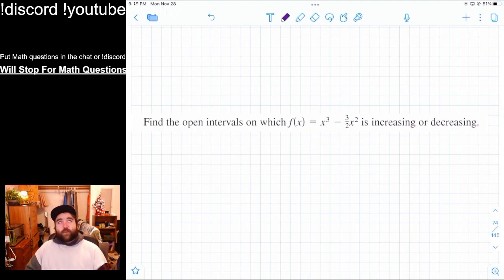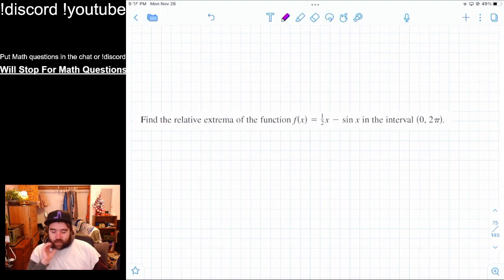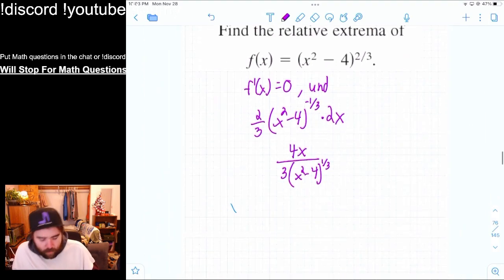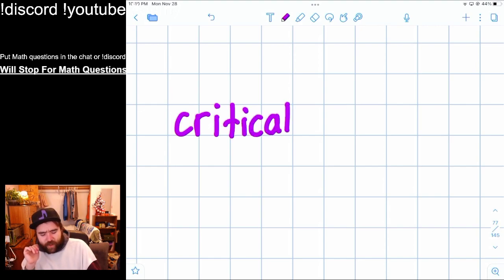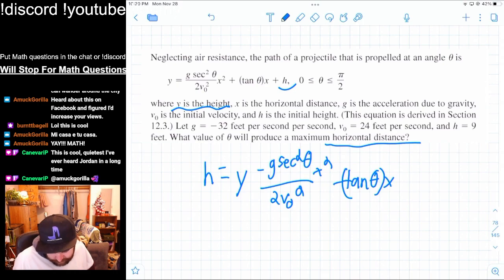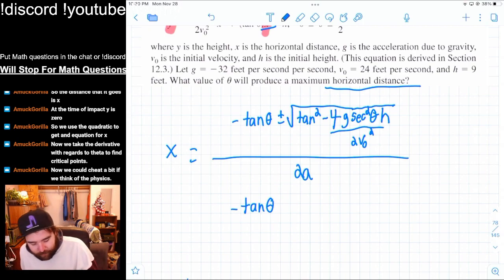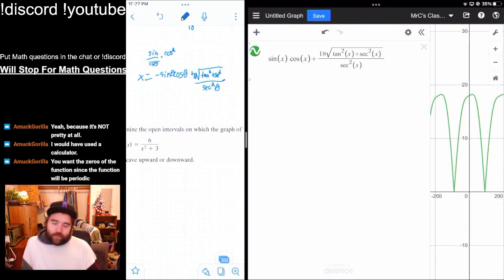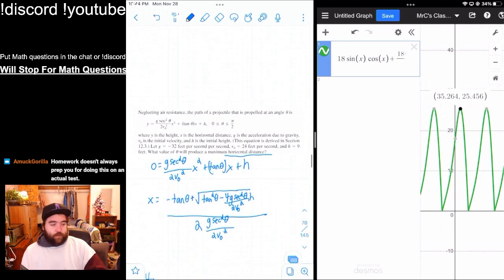Calculus Chapter 3 Section 3